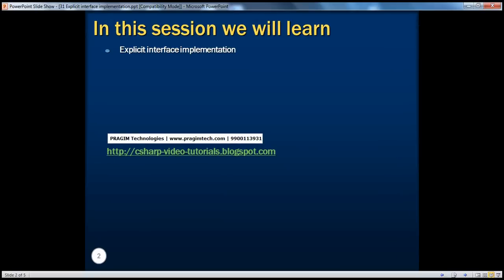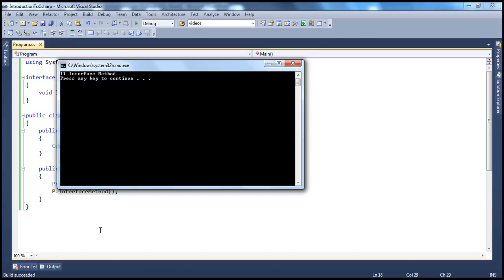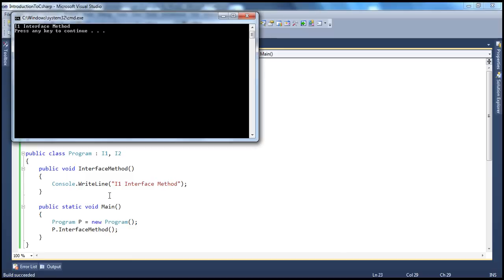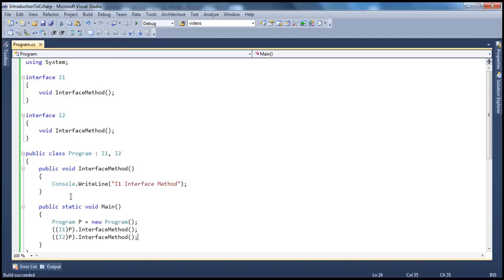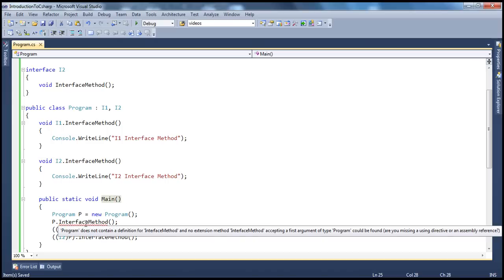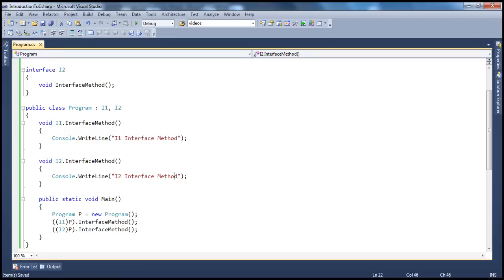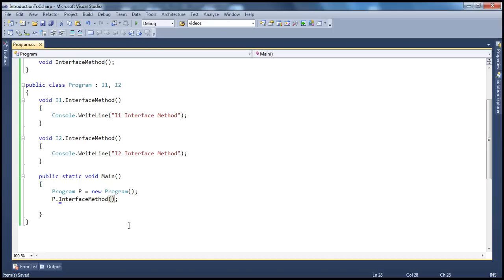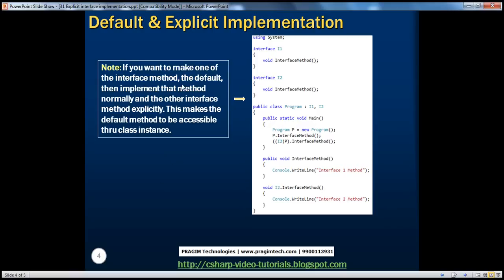Part 31 - C# Tutorial - Explicit interfaces implementation.avi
In this part of the c sharp tutorial we will learn about explicit interface implementation.